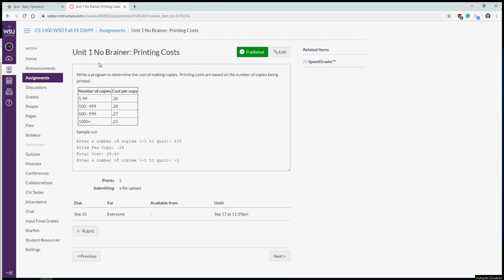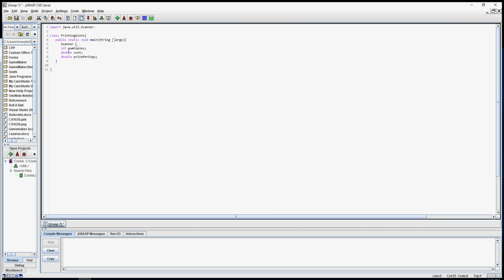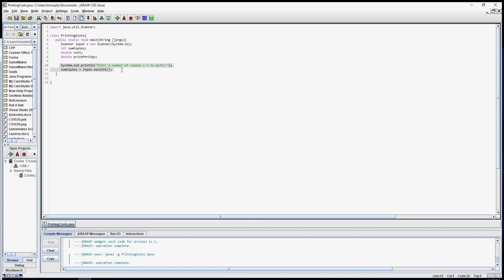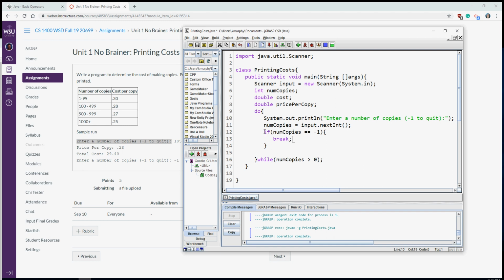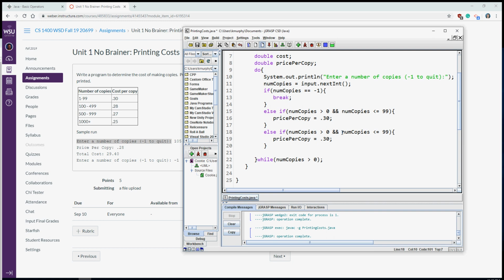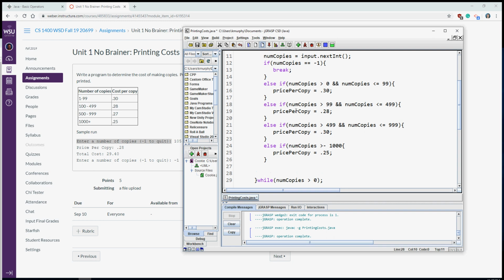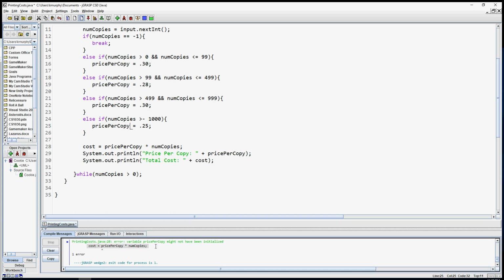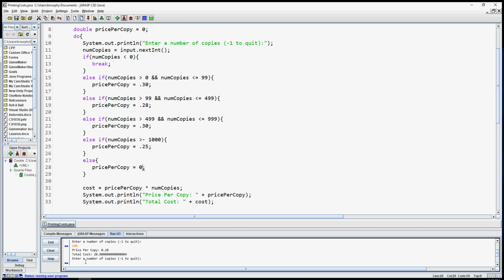CS 1400 Unit 1 Printing Costs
This program demonstrates IF statements using Java by calculating the costs of copies. Cost is determined by the number of copies they are making.